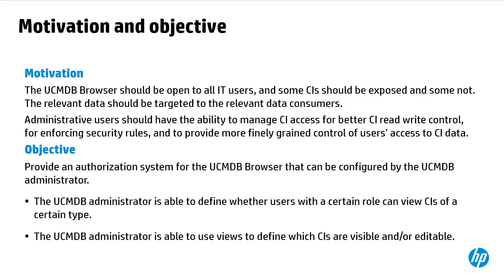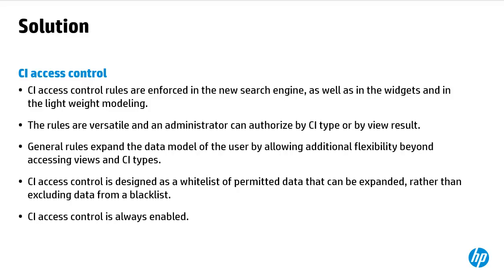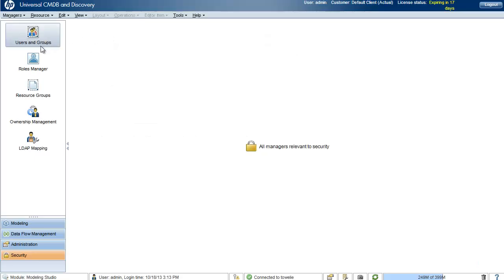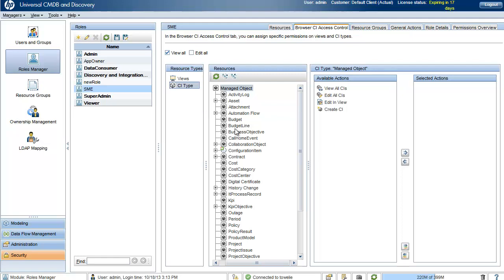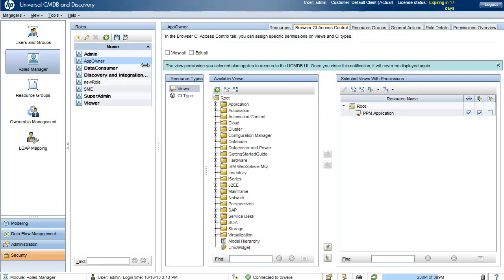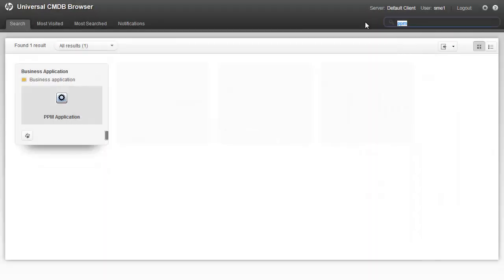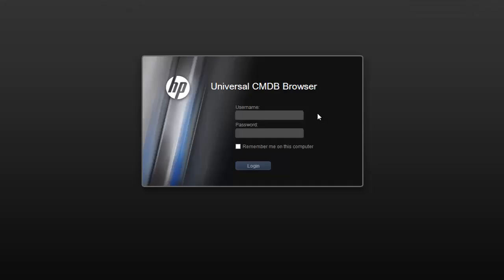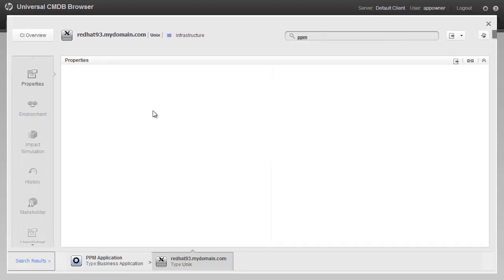UCMDB CI access